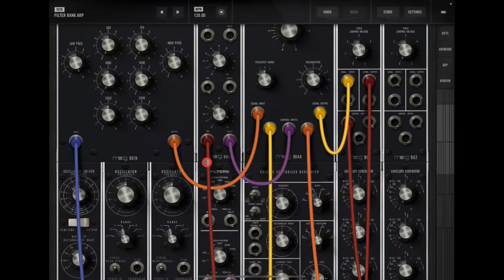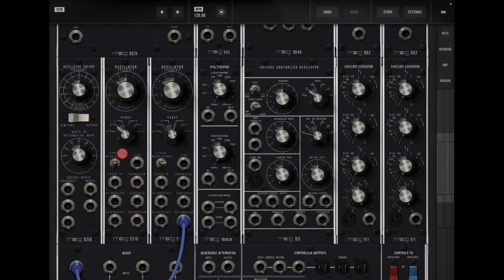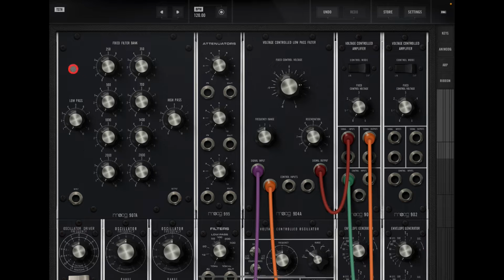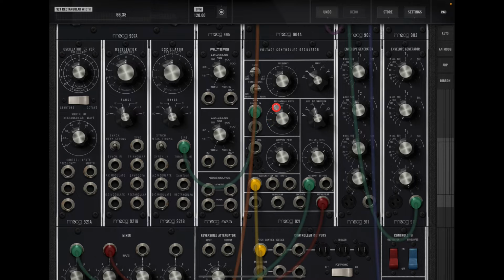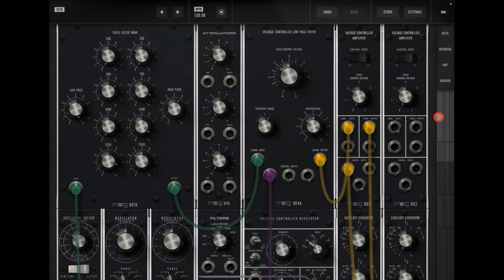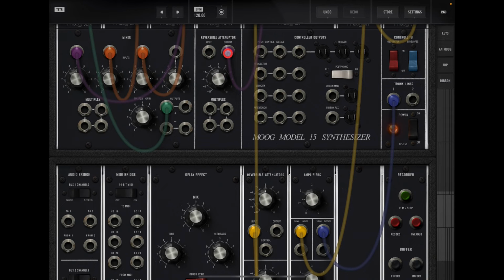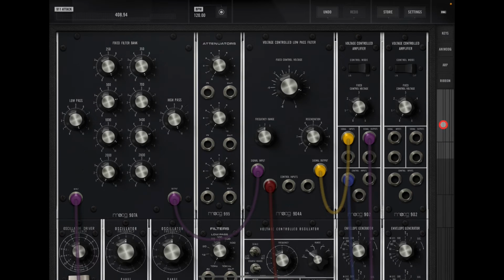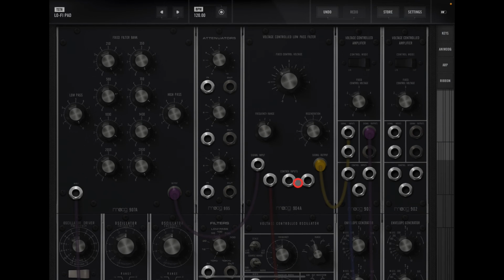Moog Model 15 Modular Synth - The EPIC Guide To Programming & Patching - Full Tutorial for the iPad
You can get the Moog Model 15 here at the App Store